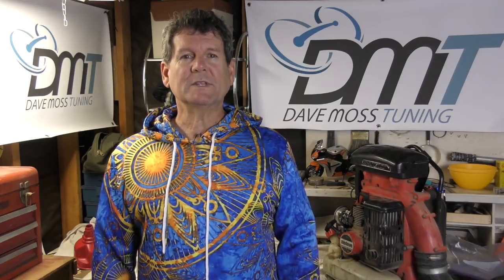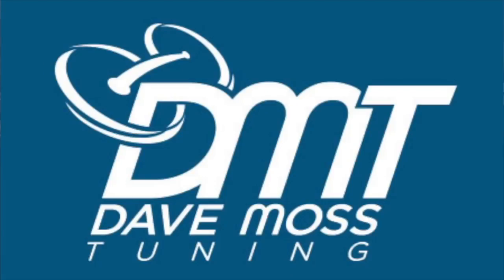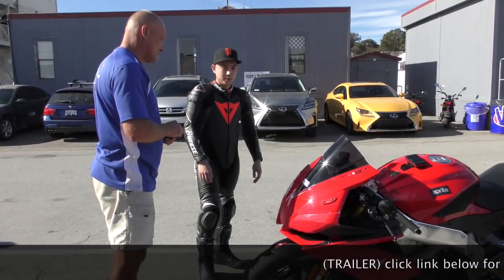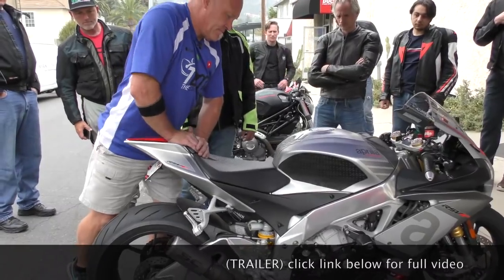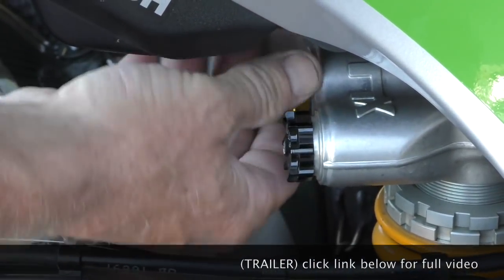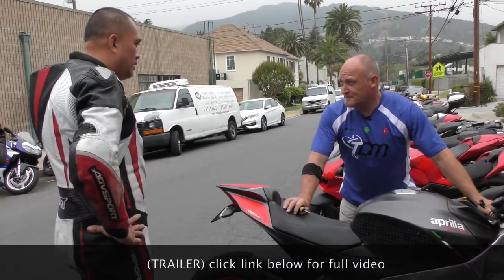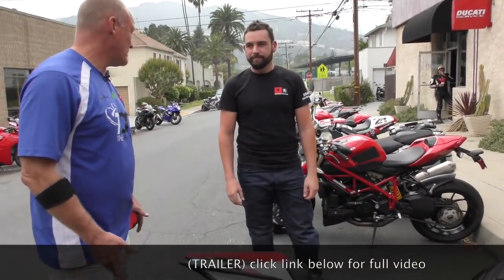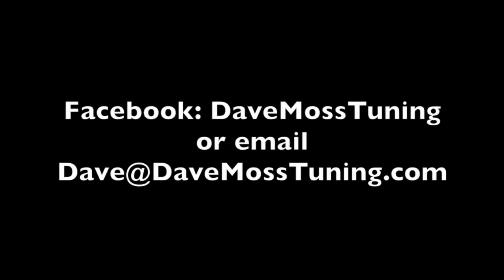2 Clicks Out: RSV4 Suspension Settings (TRAILER)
The Aprilia RSV4 is built for fun at one speed and one speed only, WOT or Wide Open Throttle.  If the suspension setup is wrong, it's no fun at all.  Luckily, Dave knows fun.